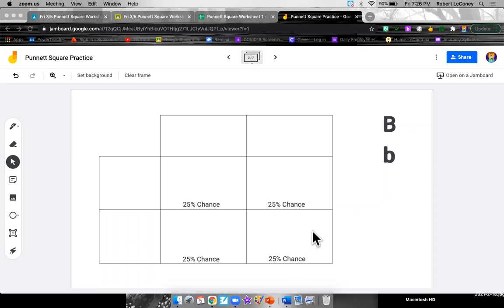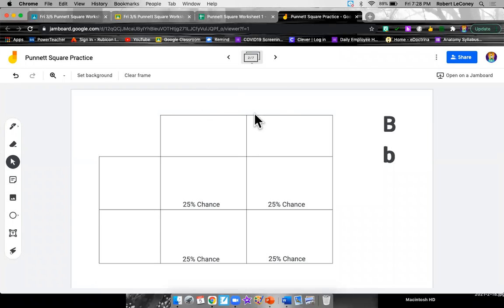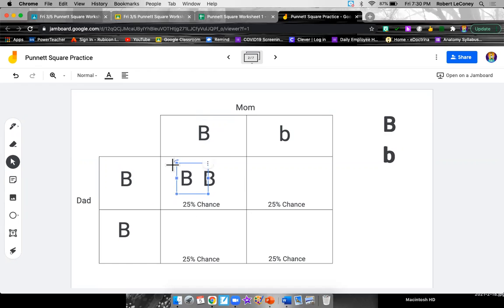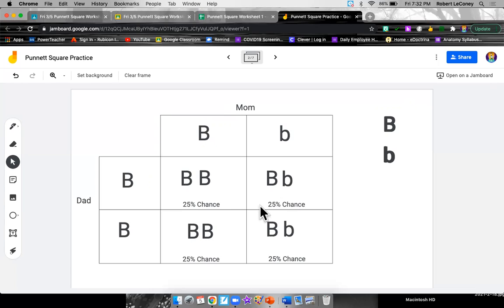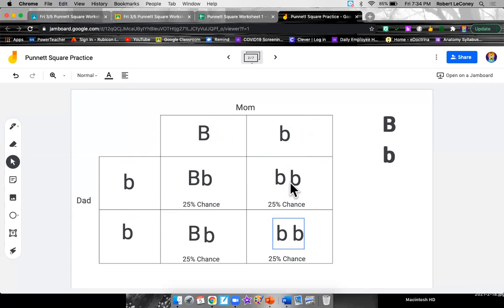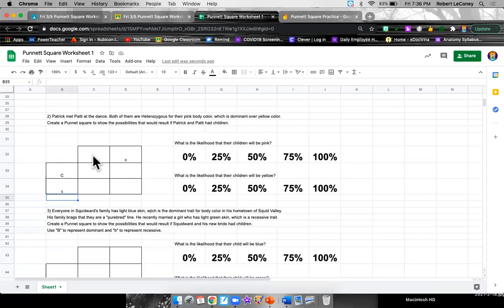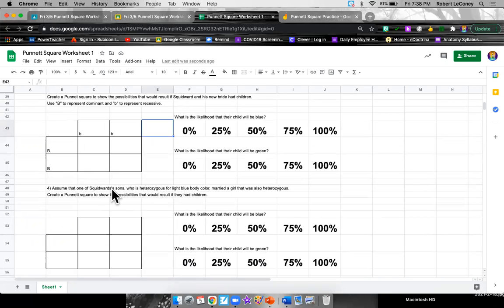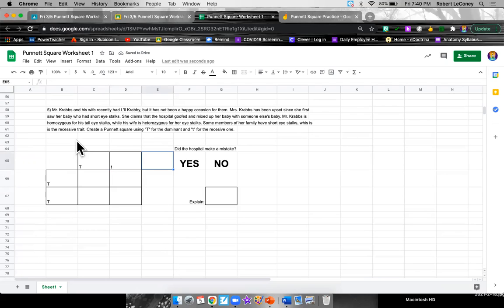Punnett Square Worksheet 1 Help